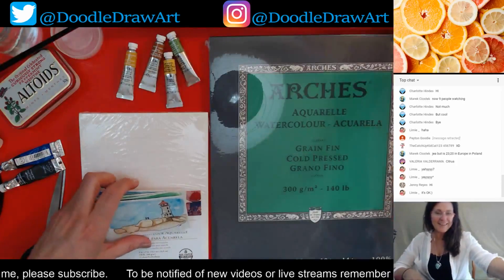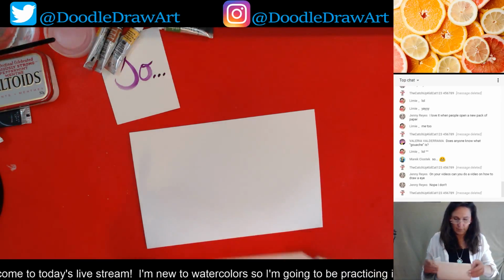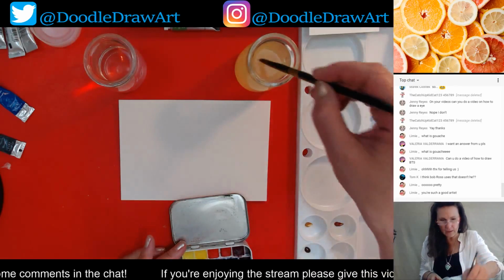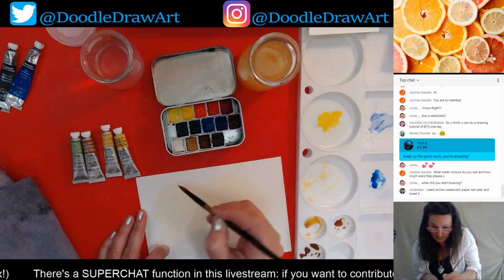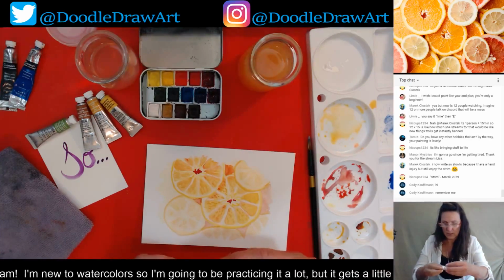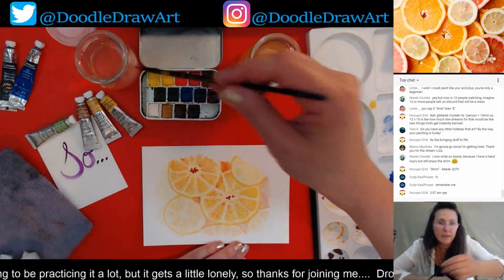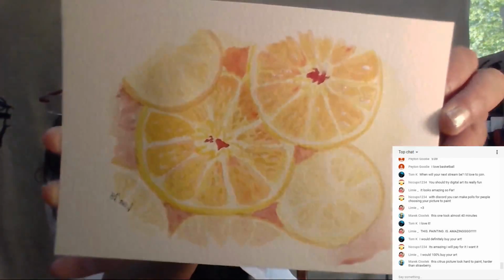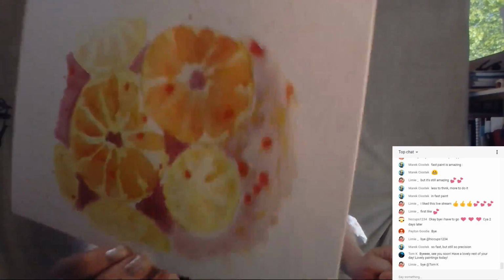Paint with me - Livestreaming Watercolor Practice - Replay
There's a poll on my community page, want to help me choose which picture to sketch and paint?  Here's the link